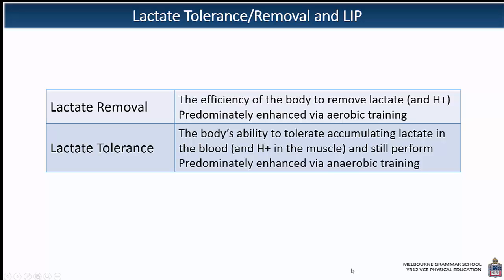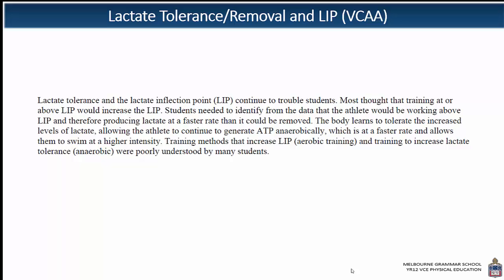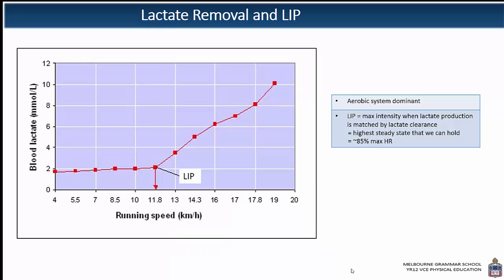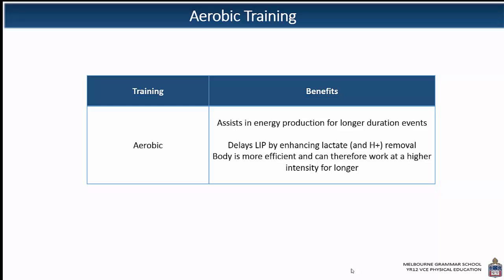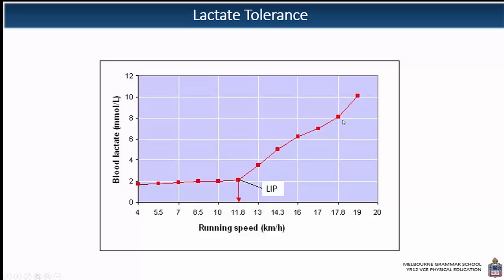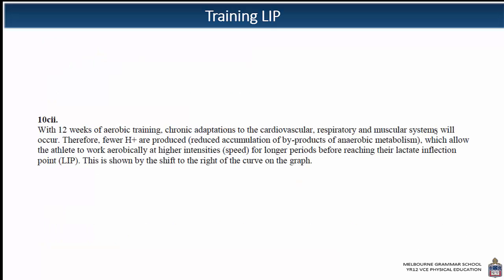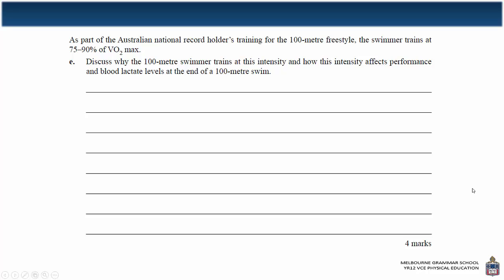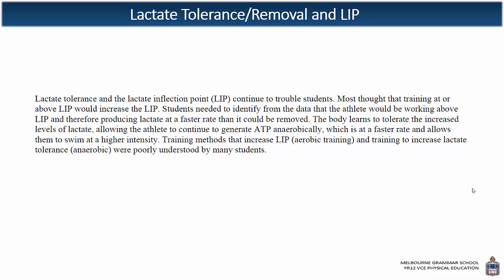Lactate Tolerance and LIP